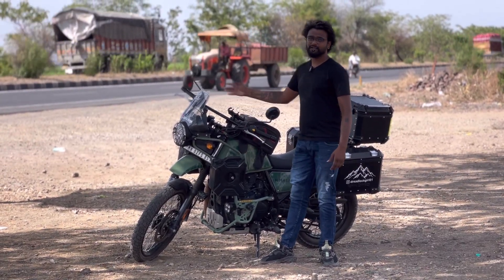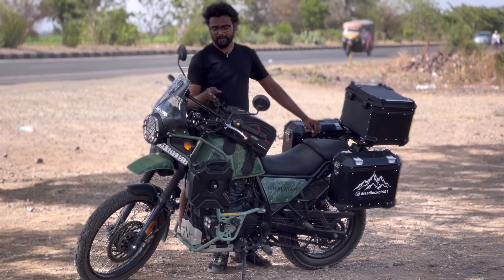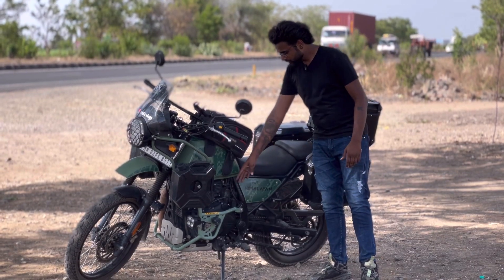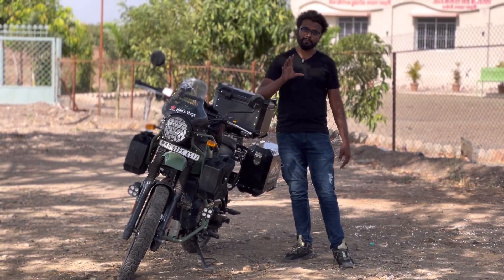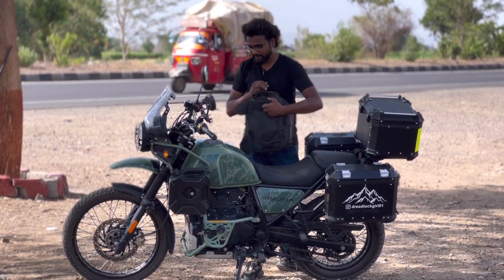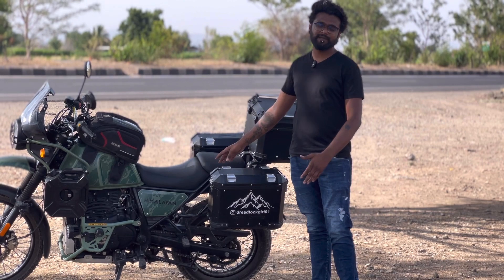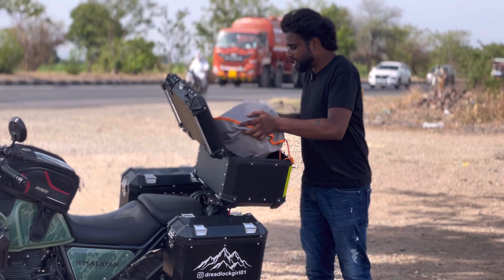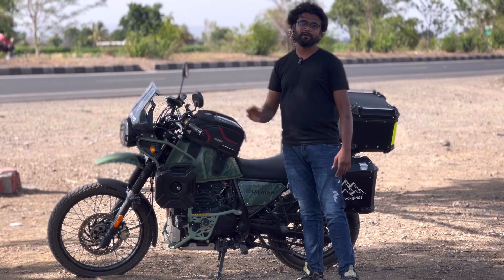Royal Enfield Himalayan BS6 Modifications | Touring Accessories On Himalayan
We Hope You Enjaoy This vlog